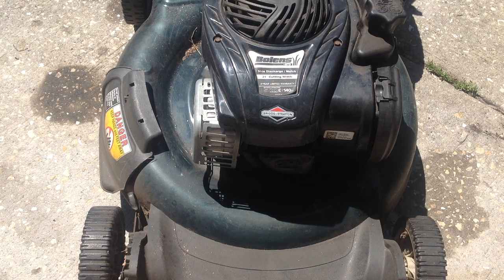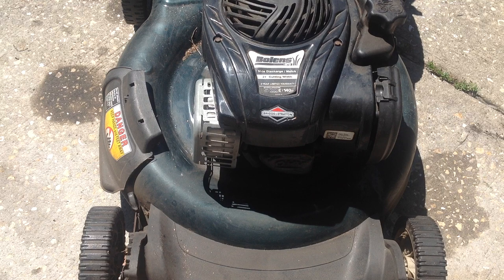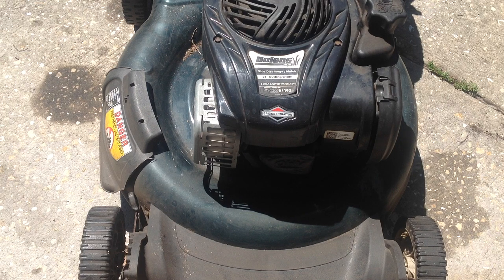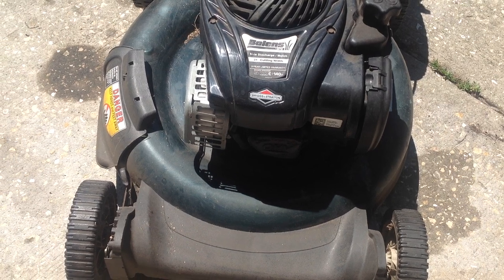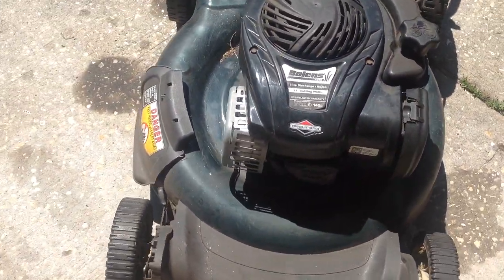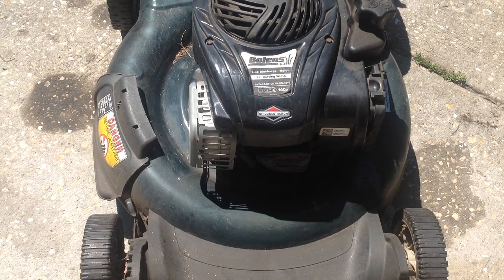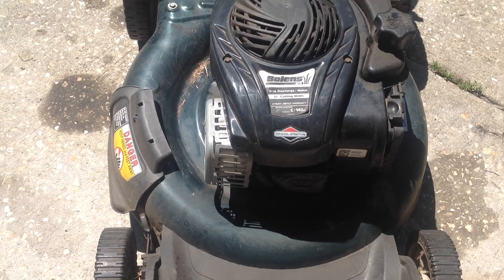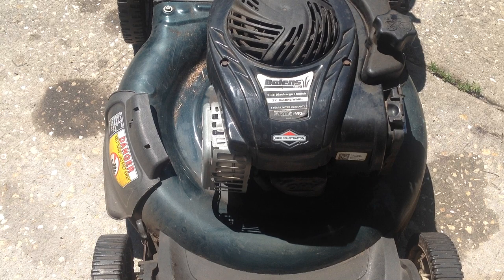2018 Bolens lawn mower i took in on trade. What does it need?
Took in this 2018 and sold a silver deck Craftsman.  I got the Bolens and $40 cash .  Let's look it over.